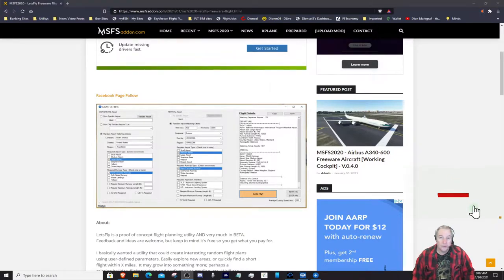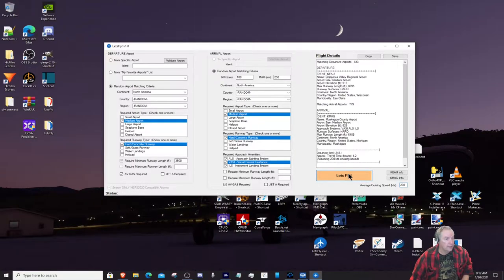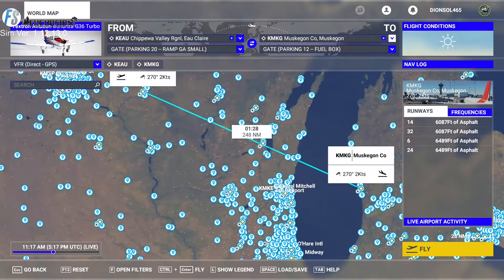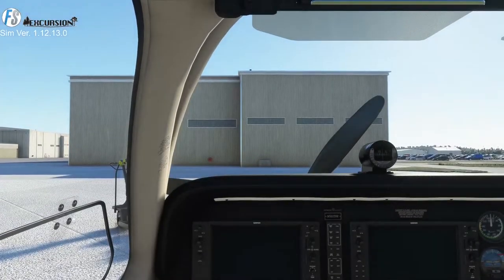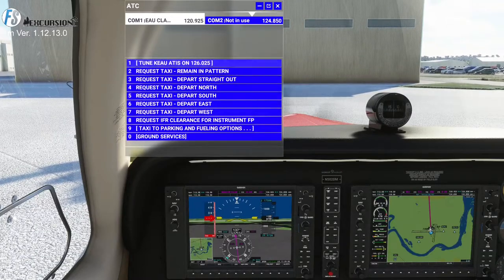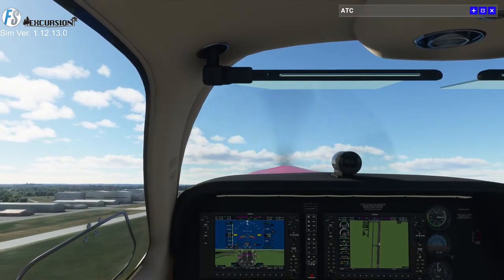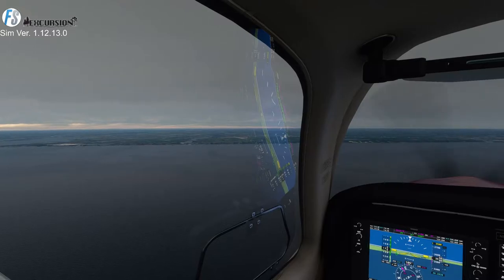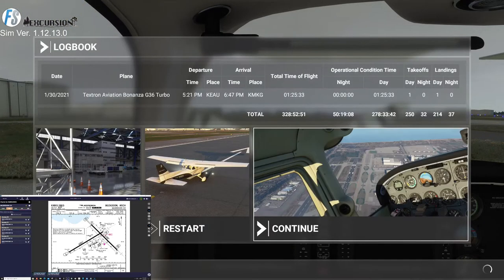Microsoft Flight Simulator FS Excursions: Review of LetsFly Planning Utility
00:00:00 Commentary/review of LetsFly
00:09:28 Flight Planning into MSFS
00:13:38 Rex Weather Force 2020
00:17:32 Engine Start
00:23:25 Taxi to Rwy 22
00:26:00 Takeoff and Climb
00:28:48 The Musical montage Title: June by: Bobby Richards
00:30:58 On Final to Land
00:37:00 Taxi to parking, Final Thoughts & Wrap Up
Ethereum Donnate Address /\ TY for your support
0xe8cD32978eB2720c82d3A3EA6bd9d18Ef7aF17F7